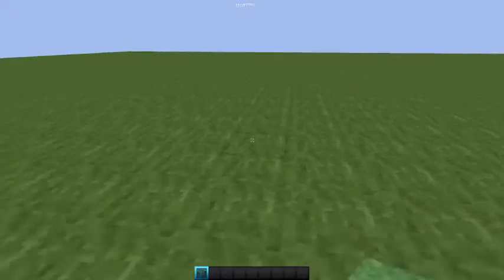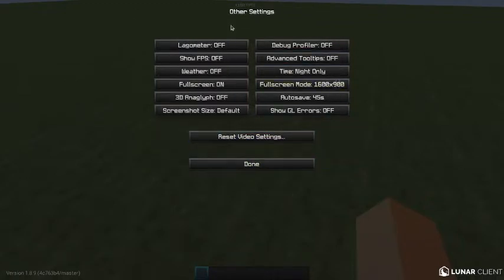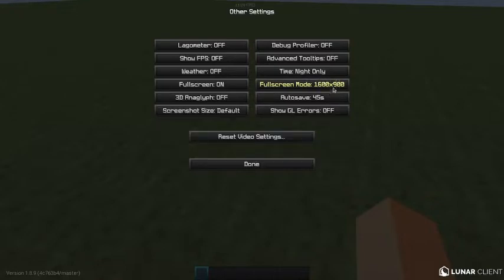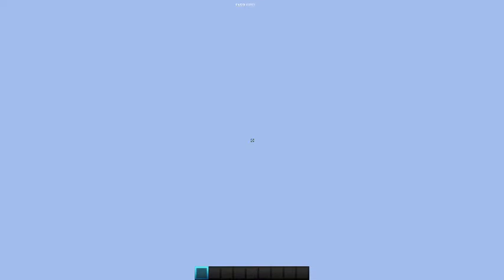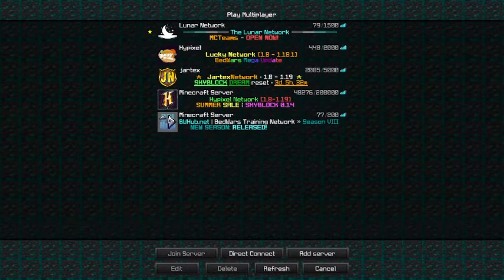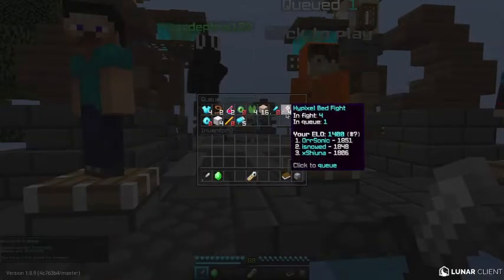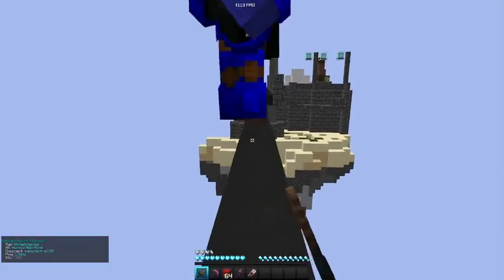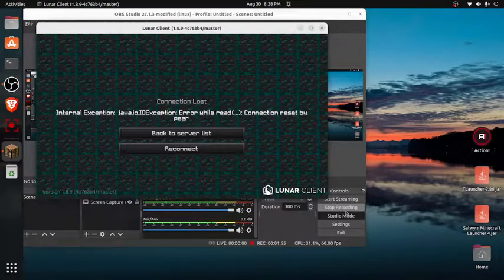How to have many fps in minecraft Best Settings!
this is how Can you like and Sub?